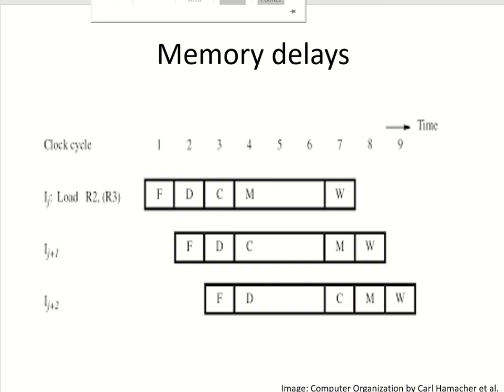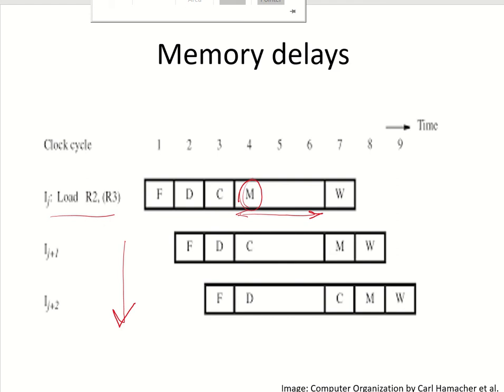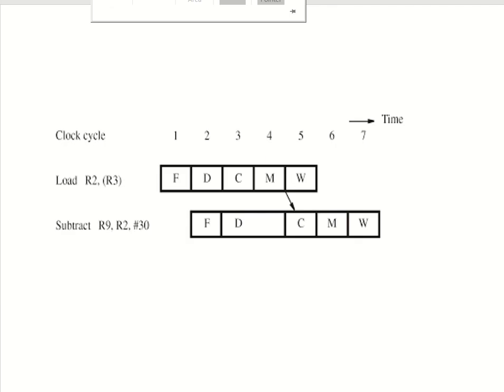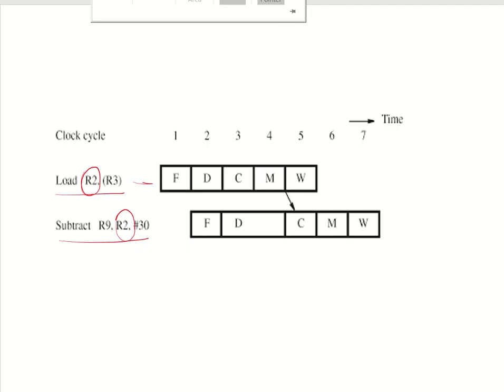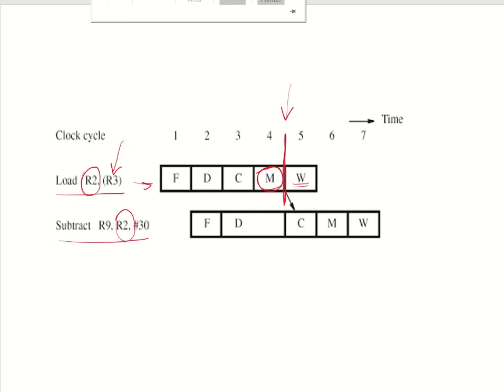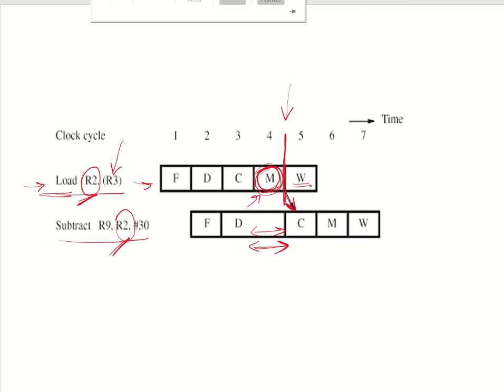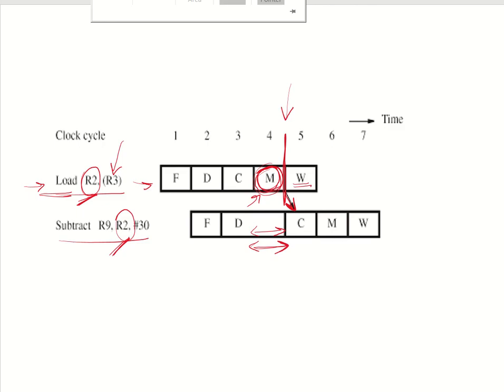CO38e - Memory delays